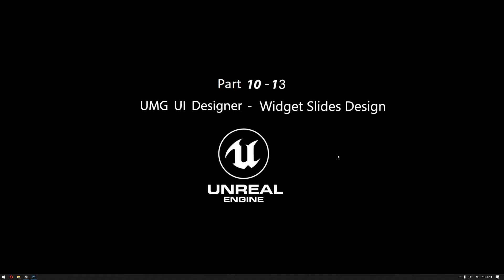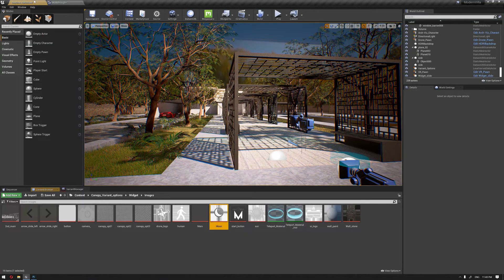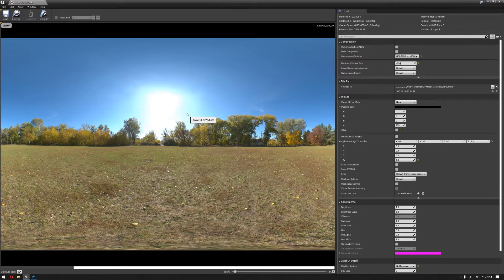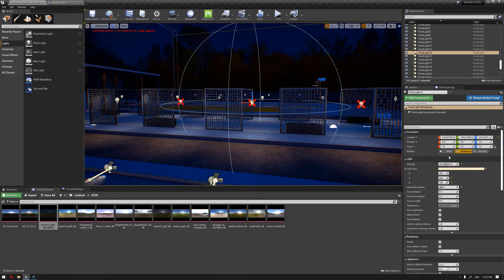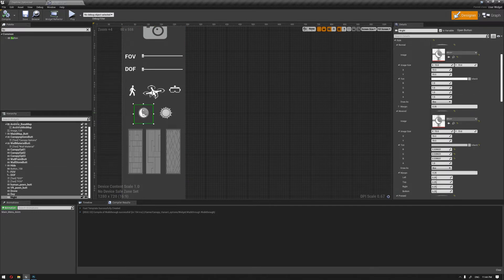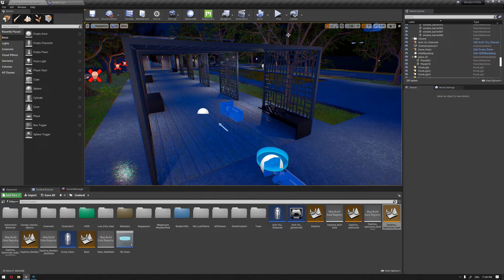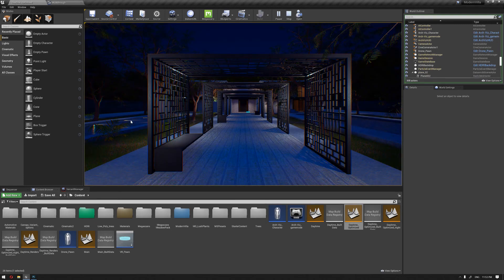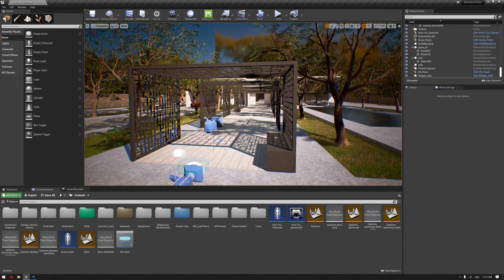Unreal Engine 4 Arch-viz Tutorial Course part 10-13 Switch between Day & Night by a Widget button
In part 10- 13  we will learn how to switch between a Day time and a Night time using a widget button